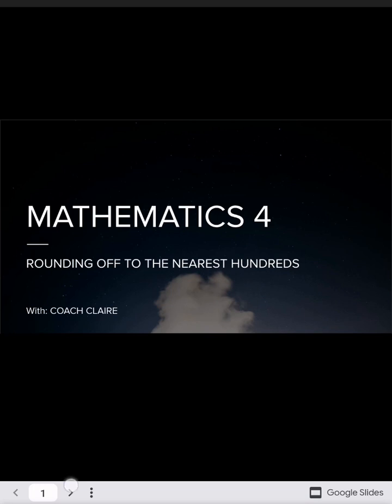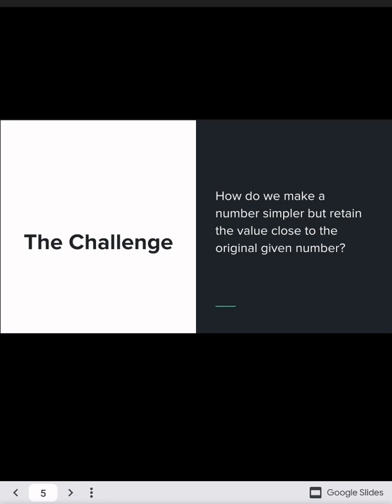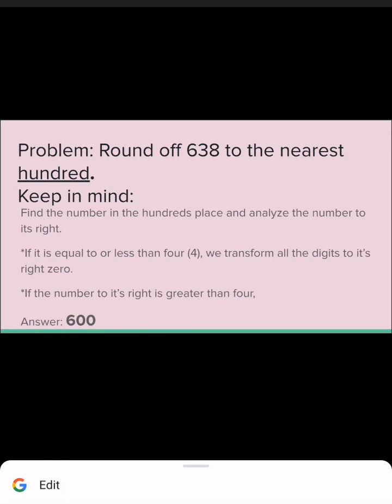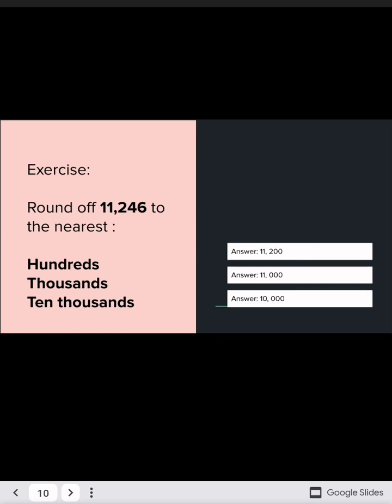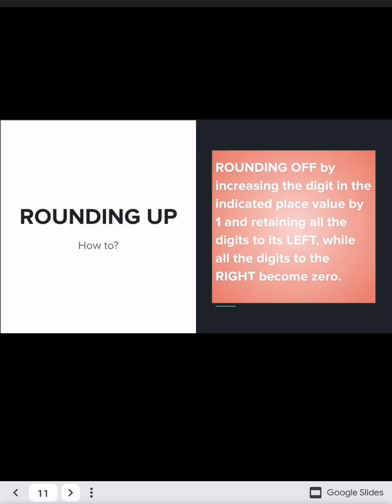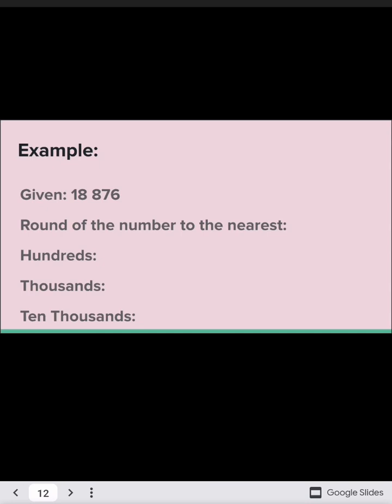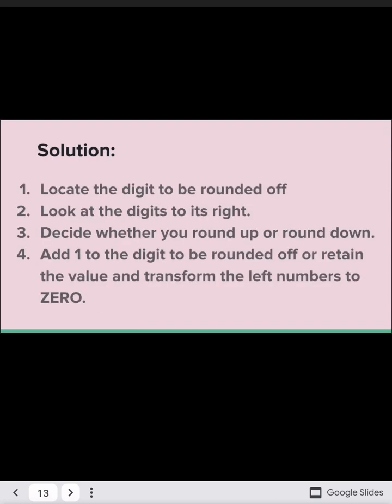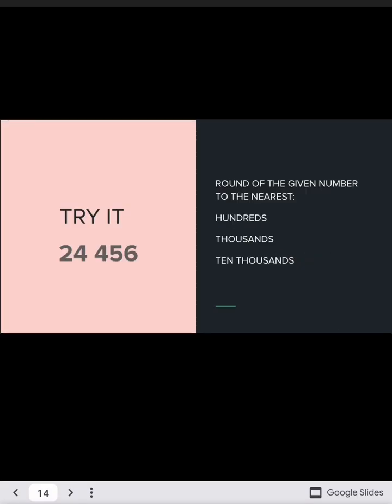Mastering Rounding Numbers: The Ultimate Guide! [Primary]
This video is uploaded for the benefit of students to learn how to effectively tackle certain challenging concept taught in Primary 4 Math. This is a free content for you viewers.